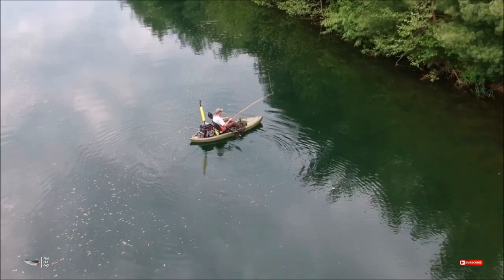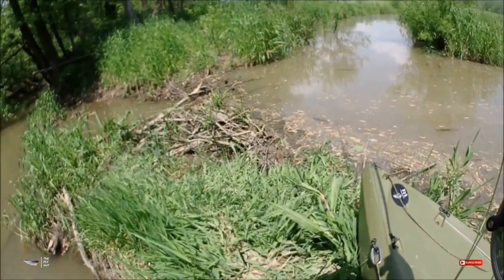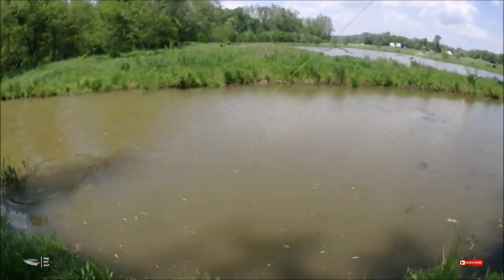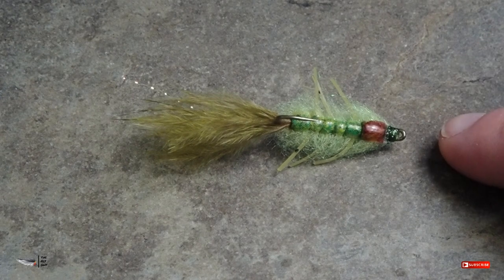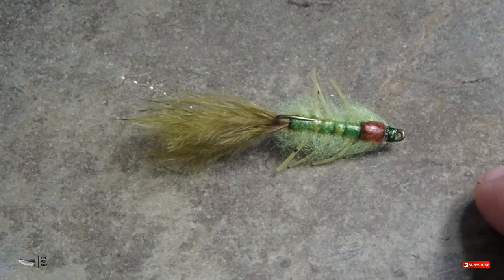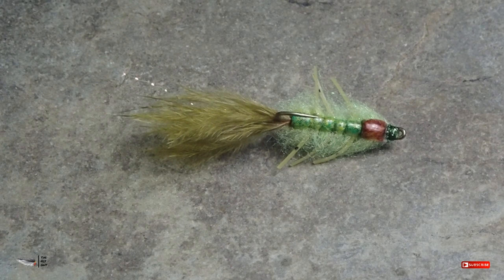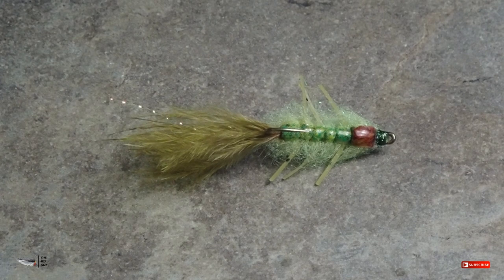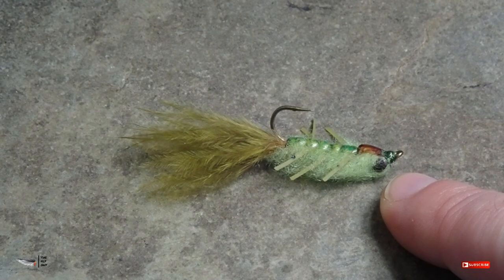The Mud Walker Carp Fly Getting Results!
This video is a brief overview of one of my go to carp flies, The Mud Walker. This fly imitates damsel or dragonfly nymphs and works great in marsh environments where carp feed near reeds or other vegetation. Tying recipe and demo coming soon!

Stay Hooked! Join The Fly Guy's Crew to Get Exclusive Fly Patterns, Tips, and Special Offers Delivered to Your Inbox!

MATERIAL LINKS

Fino Skin - Mottled Olive
Woolly Bugger Marabou - Olive
Krystal Flash - Olive
Mustad Streamer Hook - size 6
Brass Eyes - Small - Black
Crazy Legs - Olive/Black Flake

The Fly Guy (tfgflies.com) is a participant in the Amazon Services LLC Associates Program, an affiliate advertising program designed to provide a means for sites to earn advertising fees by advertising and linking to amazon.com.